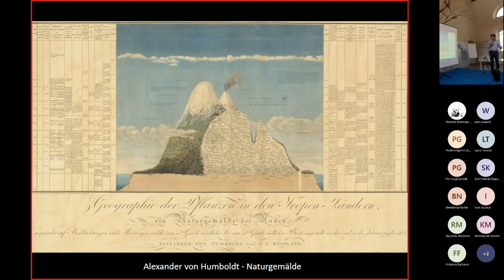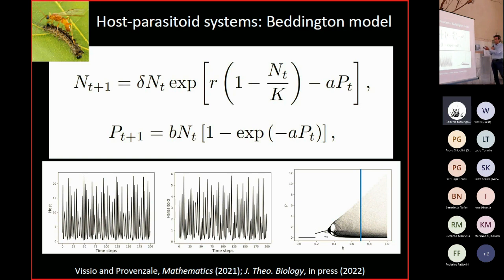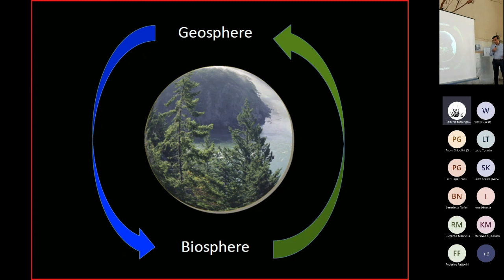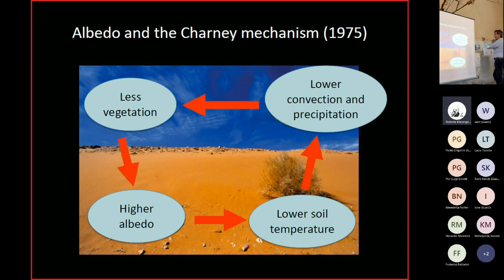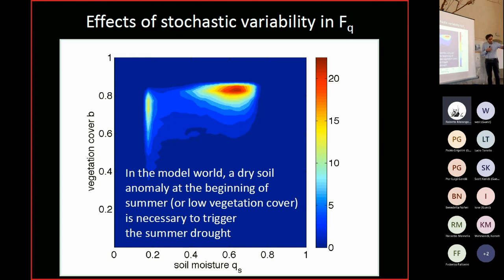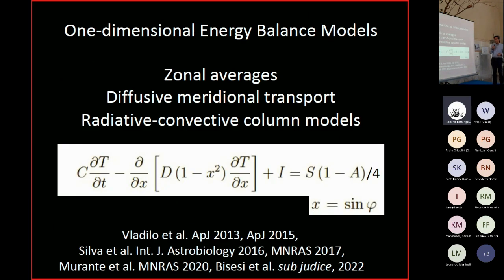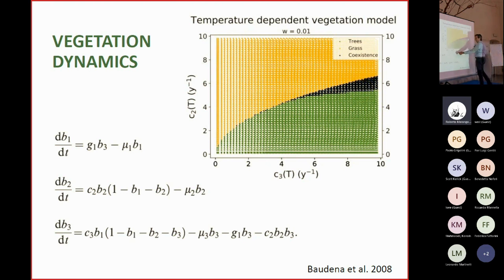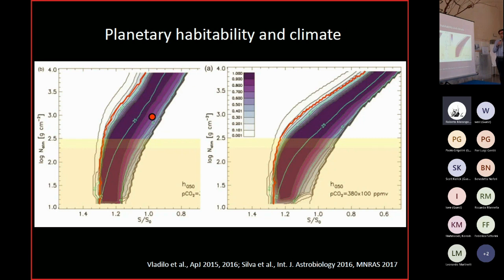DCP22_23_Antonello_Provenzale_Climate_and_the_biosphere–a_very_complex_system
Presented at DCP22 (Dynamics & complexity pisa 2022)